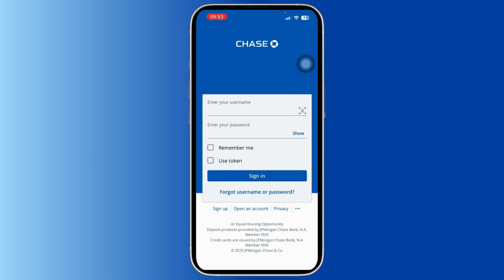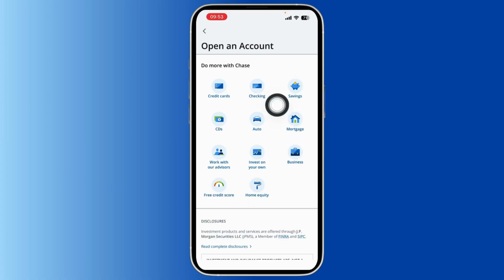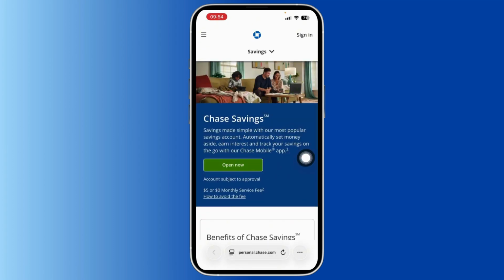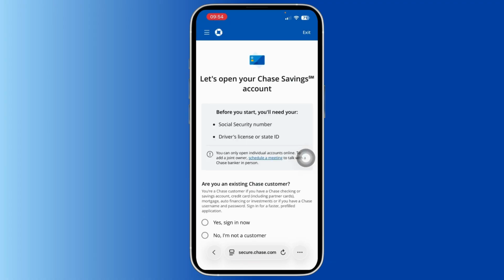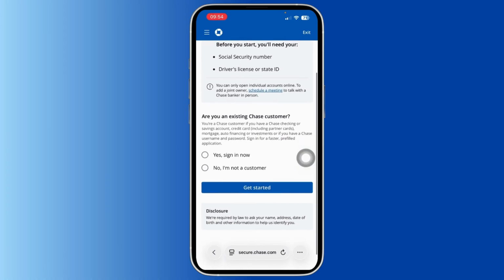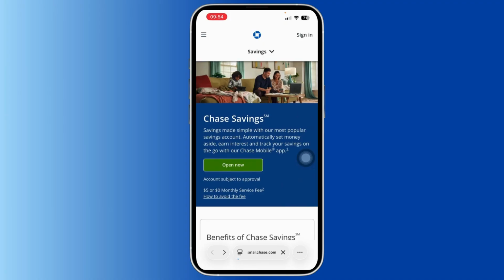How to Open Chase Bank Account Online | Chase Bank Account Setup (2025)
00:00 – Why Open a Chase Bank Account Online?
00:05 – Step-by-Step Guide to Opening Your Chase Bank Account

Opening a Chase Bank account online is quick and easy! In this guide, we’ll walk you through the entire process of setting up your Chase account from the comfort of your home. Learn what information you’ll need, how to choose the right account, and tips for managing your new account securely.